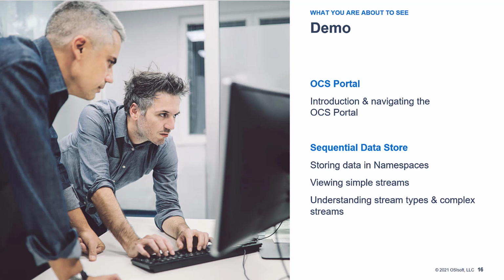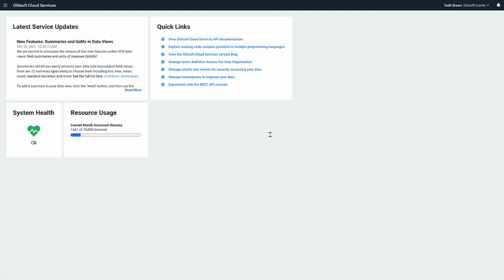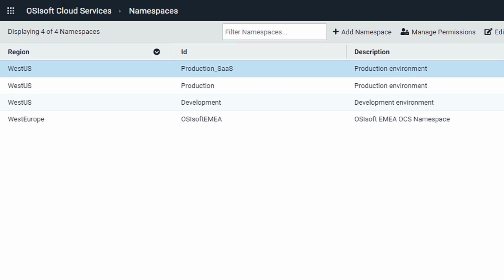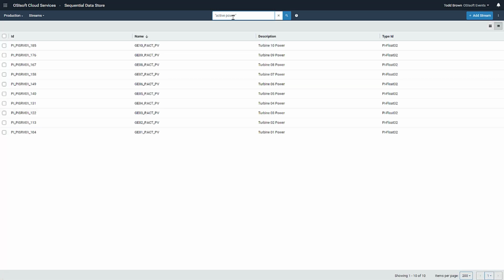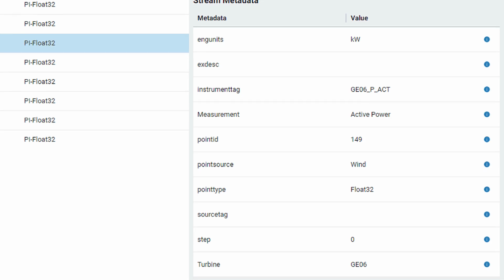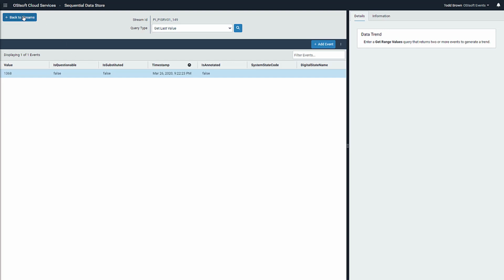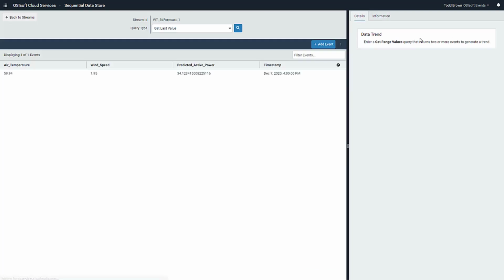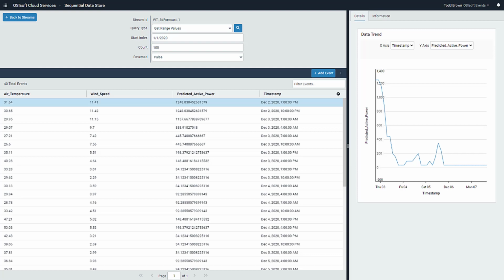OCS Demo - Navigate your Namespaces and Streams